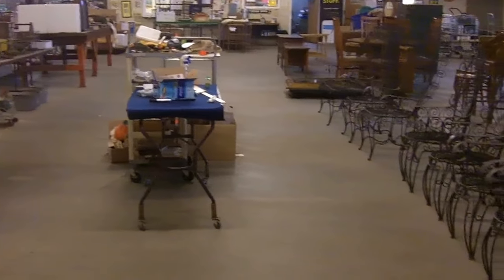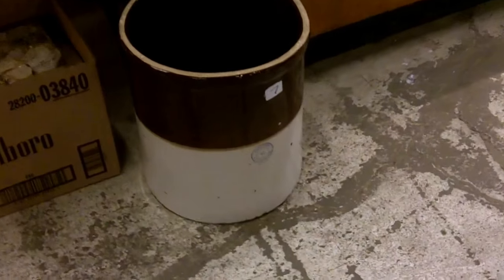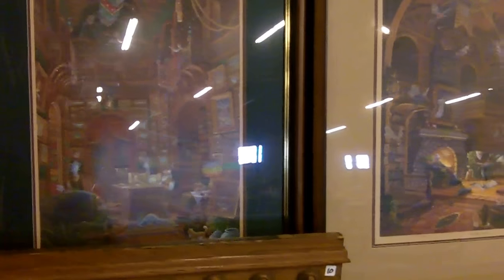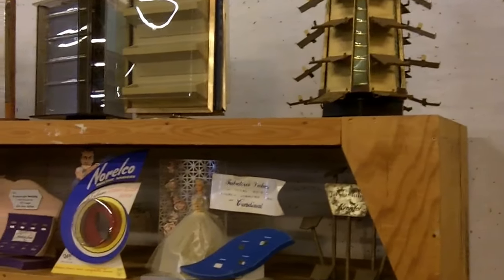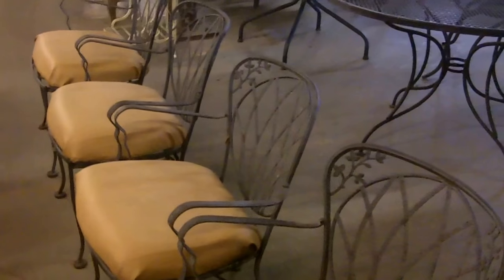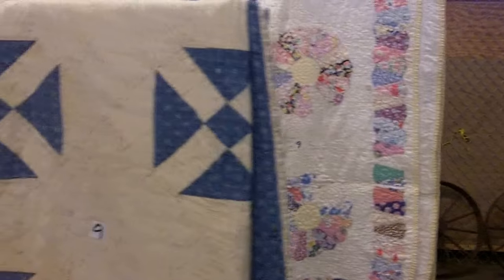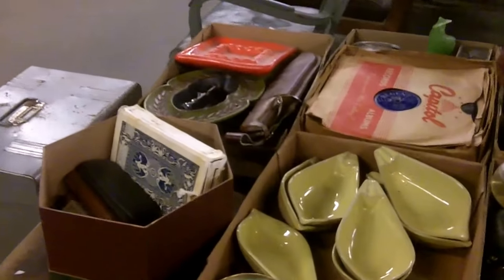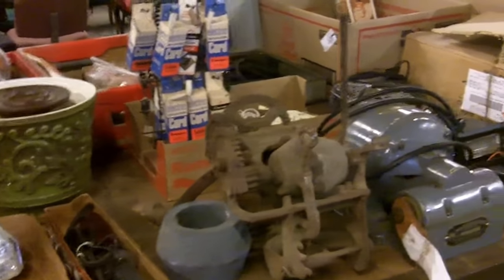Preview Video Auction Thursday 3.29.18 - Kansas City Estate and Consignment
Preview video for this week's Kansas City estate and consignment auction. Furnituire, antiques, collectibles, advertising, jewelry, signs, militaria and more. and get on our email list today!